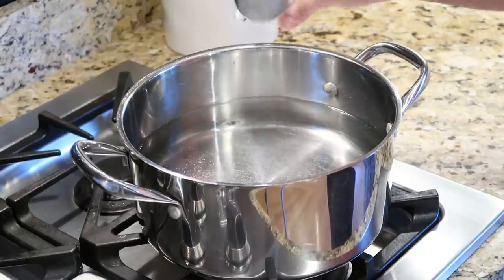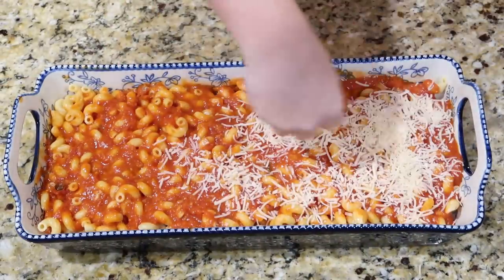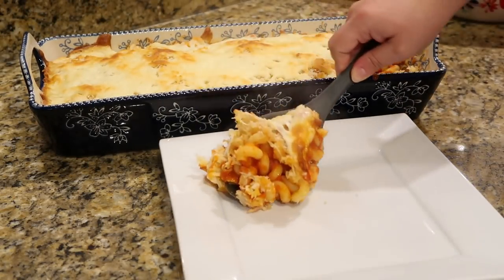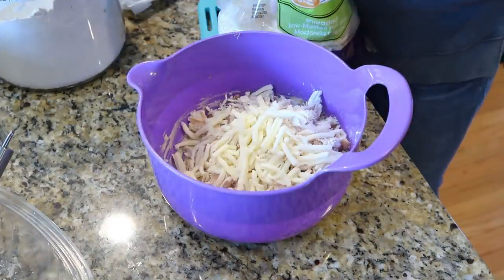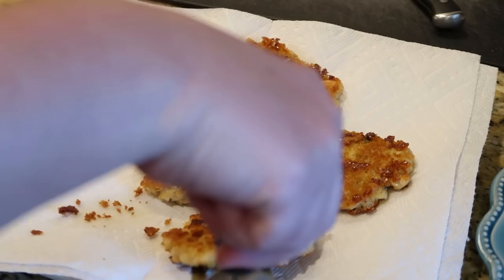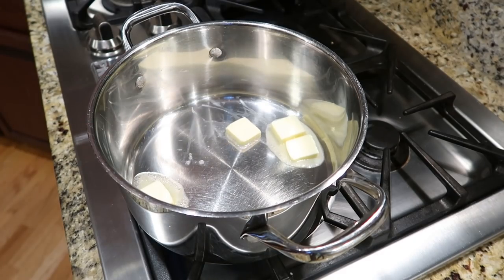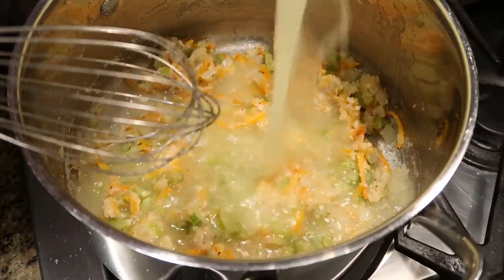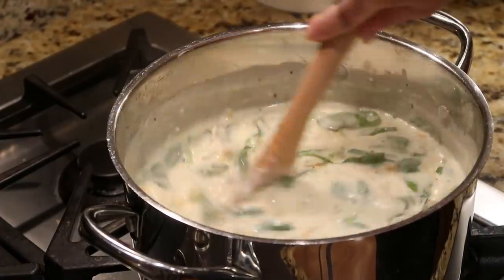ROTISSERIE CHICKEN DINNER IDEAS | EASY RECIPES USING ROTISSERIE CHICKEN | Cook Clean And Repeat